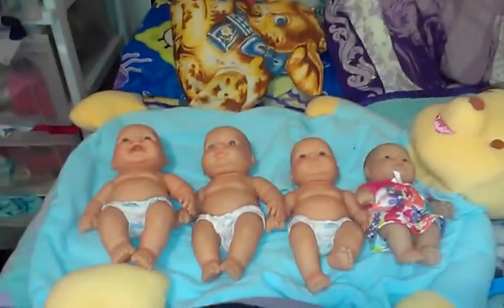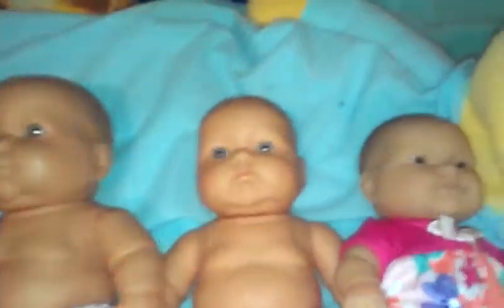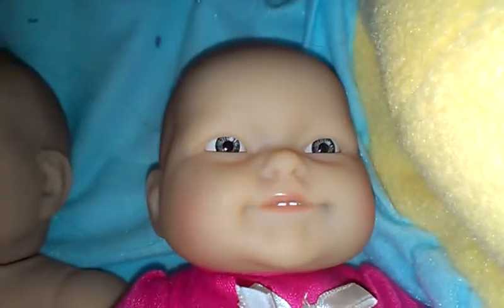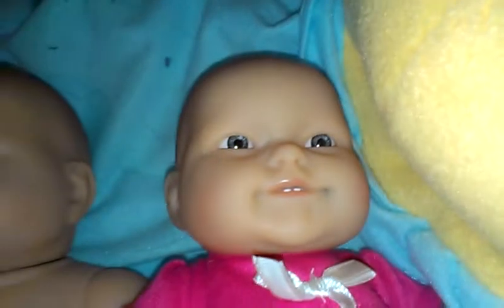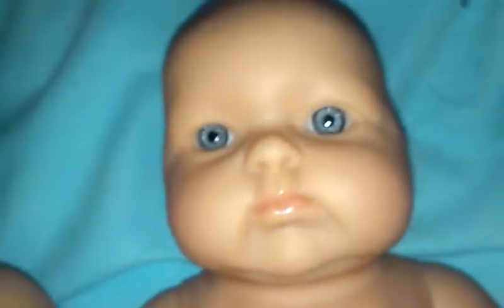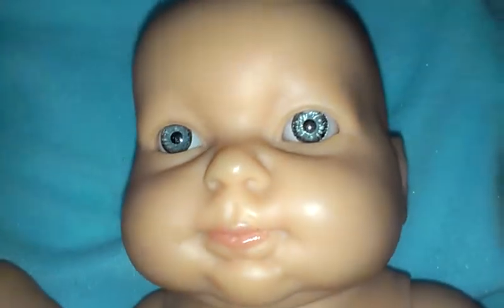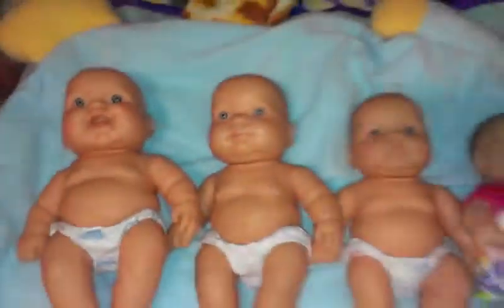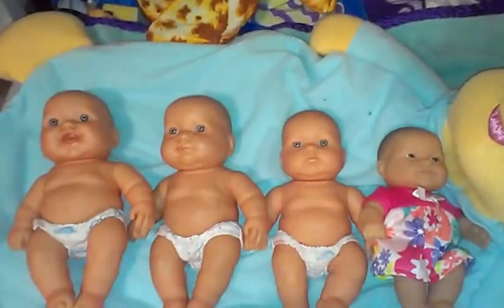My Tiny Berenguer Babies